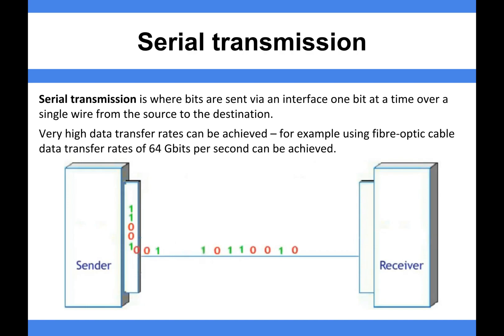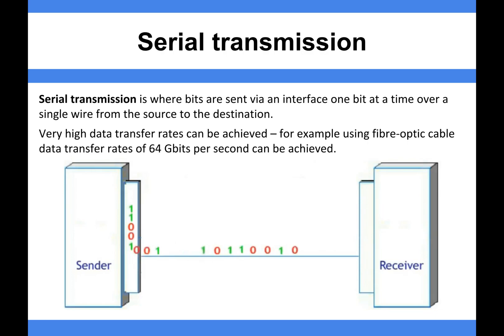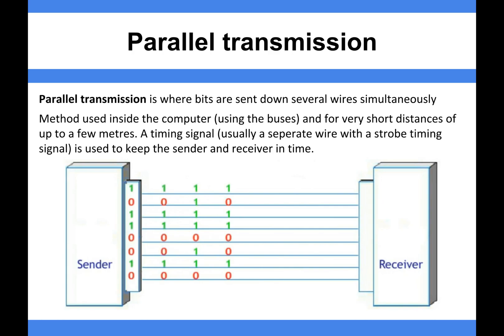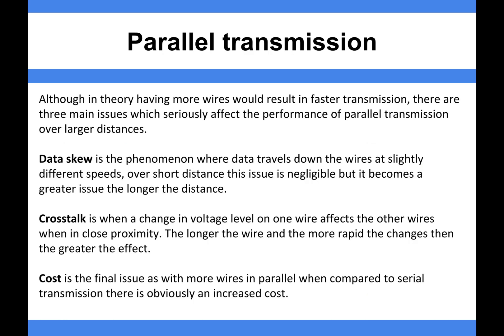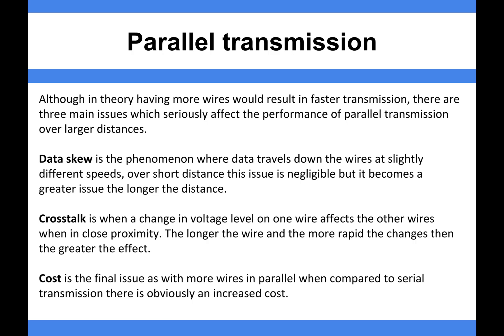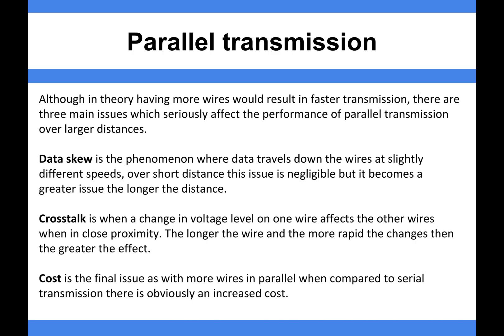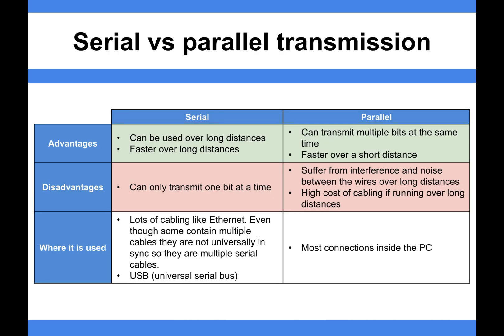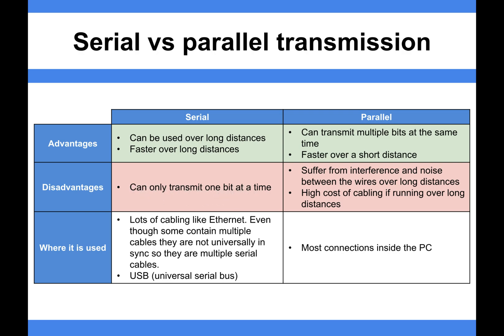Networking - Serial vs parallel transmission